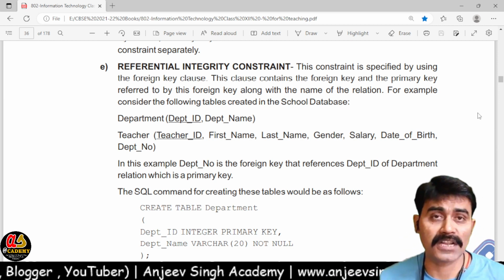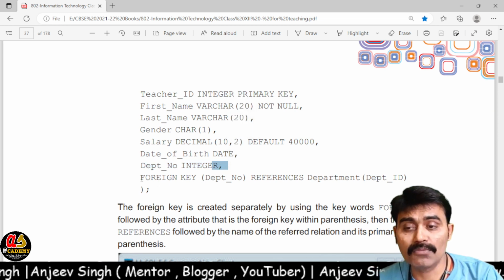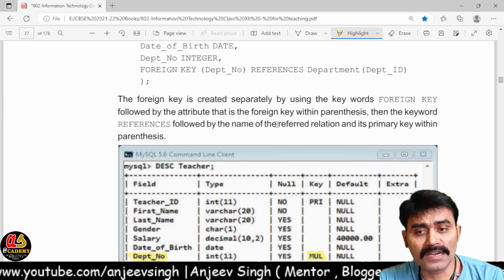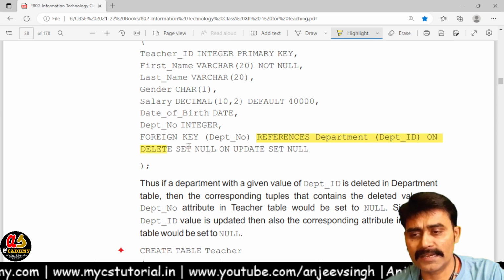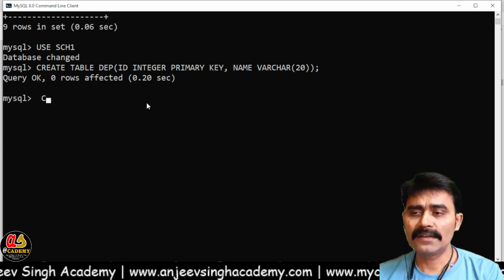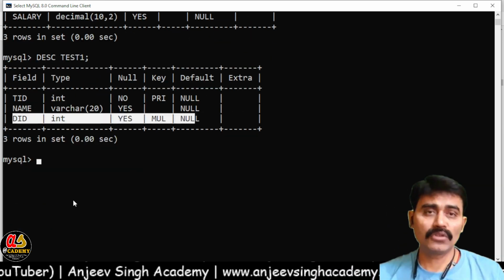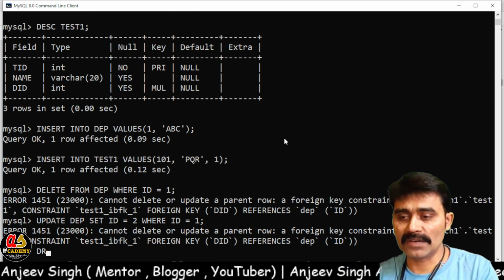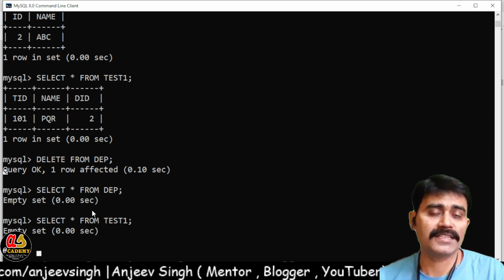Class 12 IT 802 Unit 1 Database Concepts | Referential Integrity Constraint #5 (English) XII IT 802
Welcome to Anjeev Singh Academy. A channel for Computer Science, Informatics Practices, Information Technology, Artificial Intelligence, Coding, Data Science and Maths Solution.

Most Important - CBSE Circular and other academic information are also available on my channel.